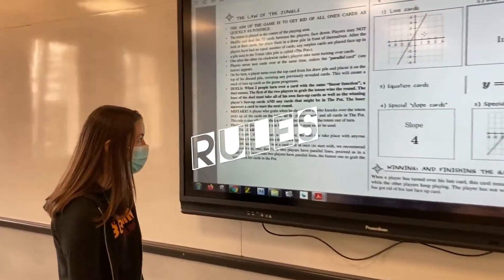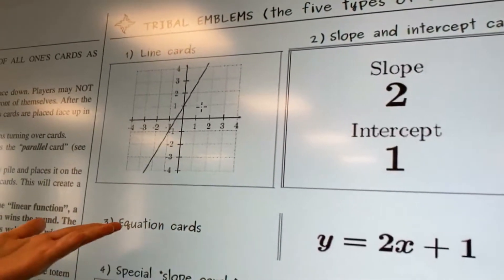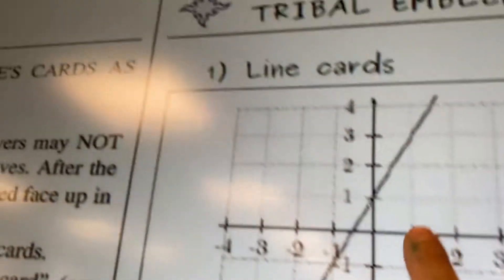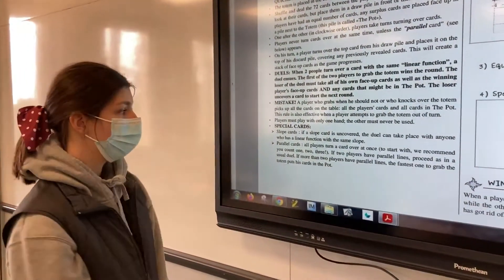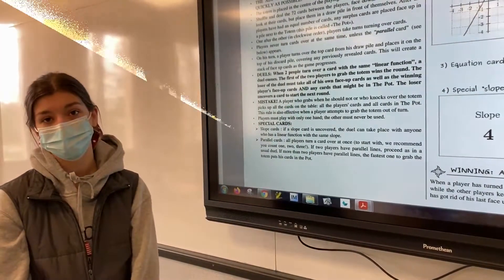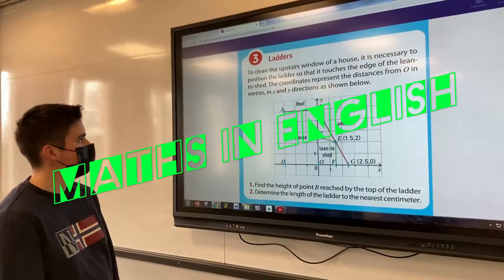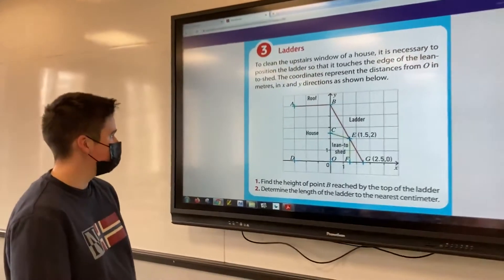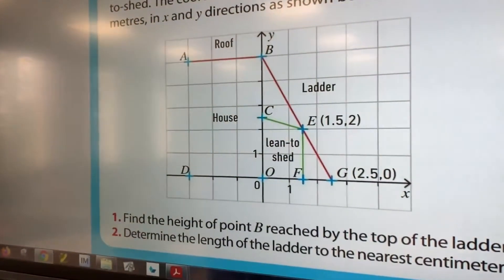DNL Maths - Anglais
Présentations de la DNL Maths - Anglais du Lycée Saint-Antoine de Phalsbourg